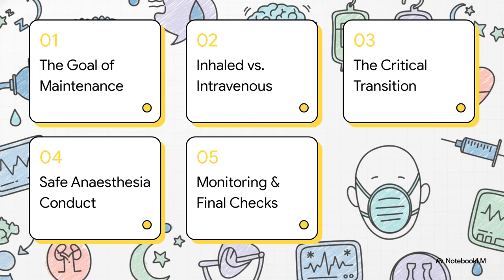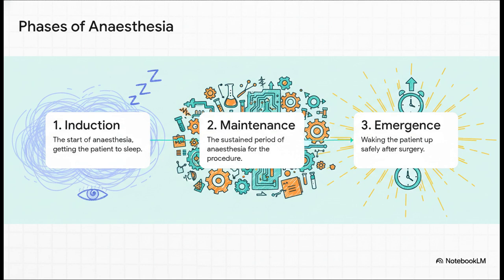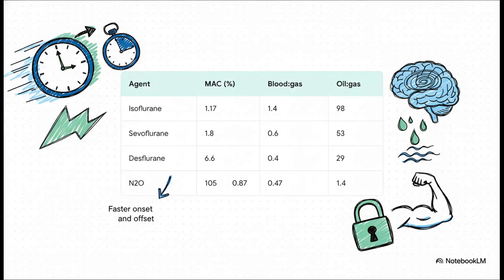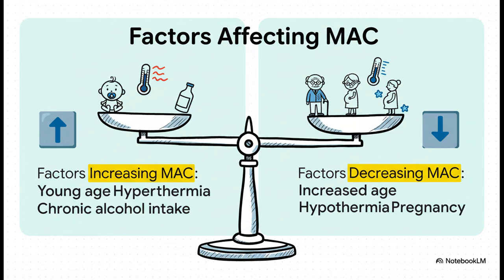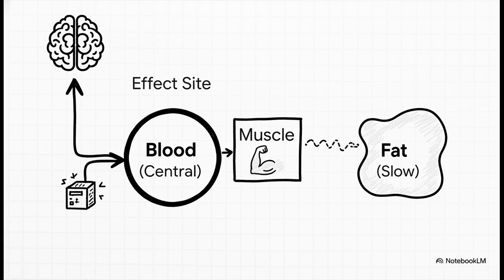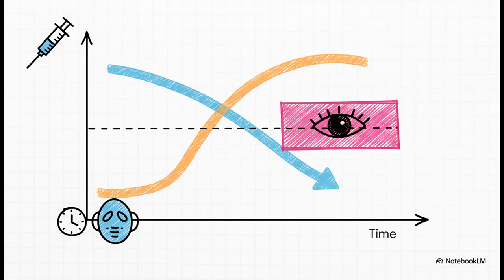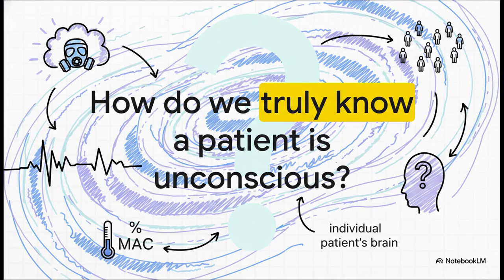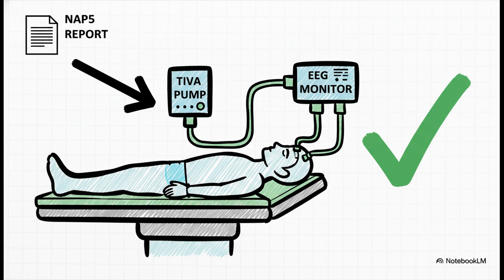Maintenance of Anaesthesia | Miscellaneous | Anaesthesia Review Hub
Maintenance of anaesthesia during vascular surgery requires precise control of haemodynamics, oxygen delivery, depth of anaesthesia, and anticoagulation considerations. These patients often present with significant cardiovascular comorbidities, making intraoperative management particularly challenging.

In this video, we provide a clear, structured approach to maintenance of anaesthesia.

Key topics covered include:
Goals of anaesthesia maintenance
Volatile vs TIVA techniques
Monitoring depth of anaesthesia
Haemodynamic targets in vascular surgery
Fluid management strategies
Anticoagulation and reversal considerations
Blood conservation and transfusion triggers
Temperature management
Analgesia and multimodal strategies
Emergence planning and postoperative care
Viva-focused exam discussion points

Ideal for anaesthesia trainees and exam candidates.

📚 Anaesthesia Review Hub
Study Smarter. Anaesthetize Better.